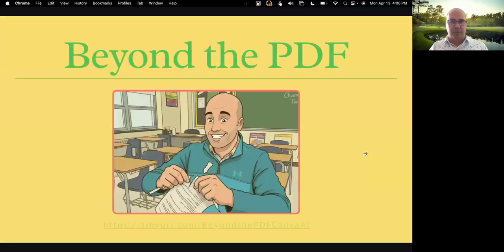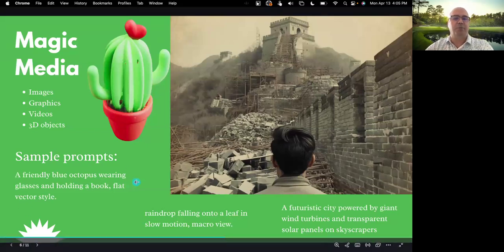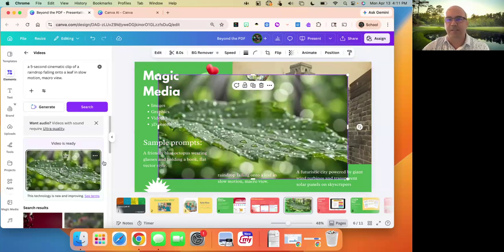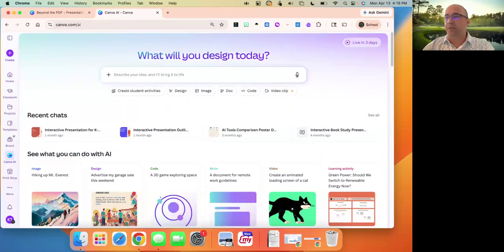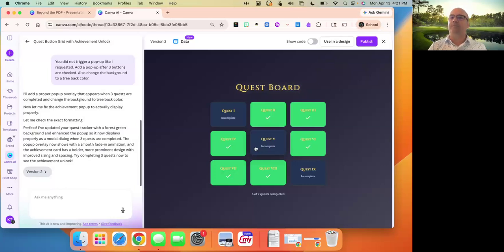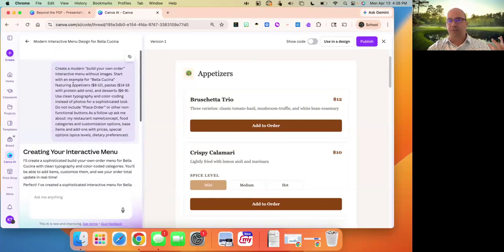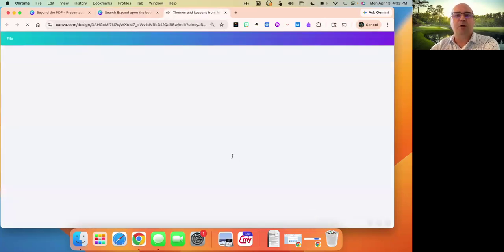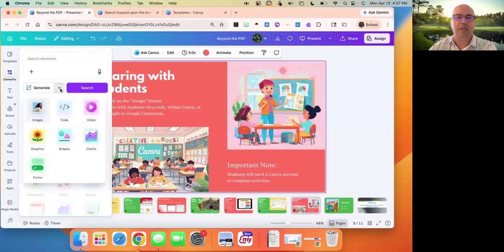Month of AI 2026: Canva Code AI - Monday, April 13, 2026